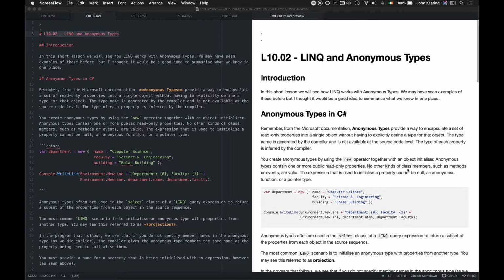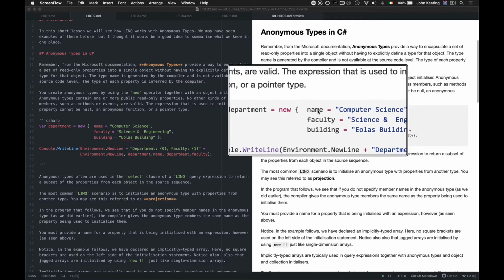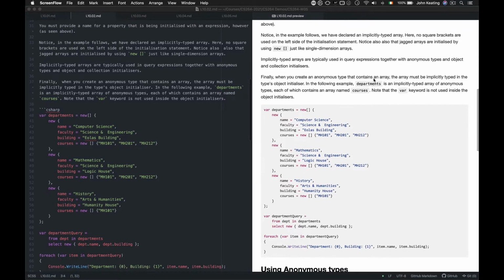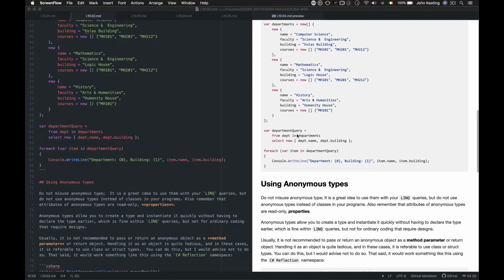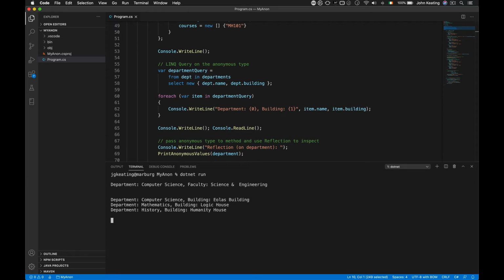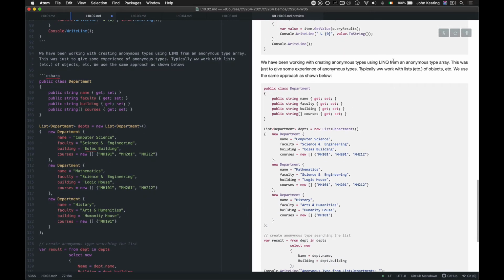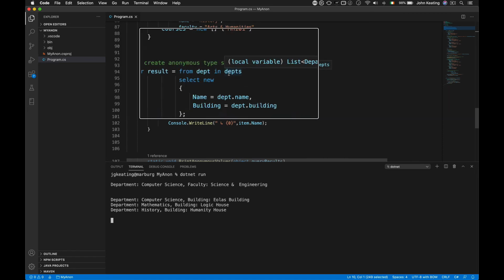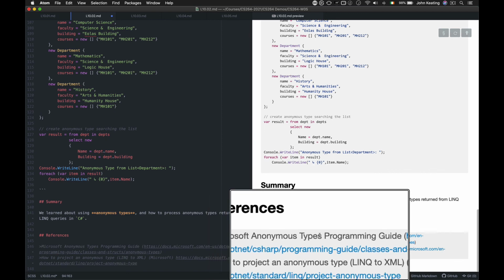CS264 Lesson 10.02 - LINQ and Anonymous Types